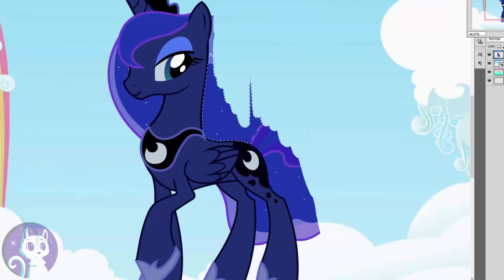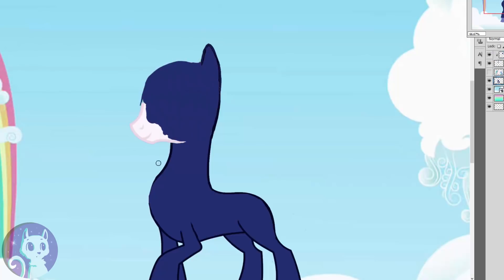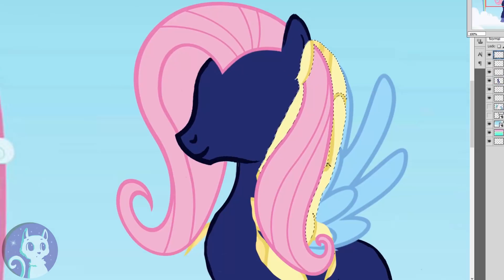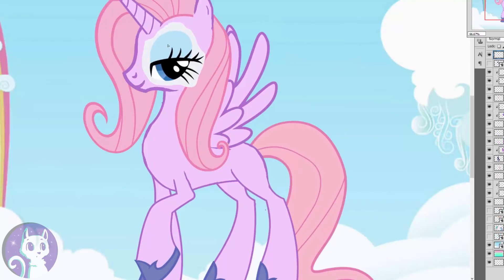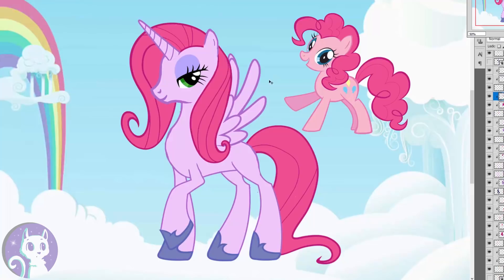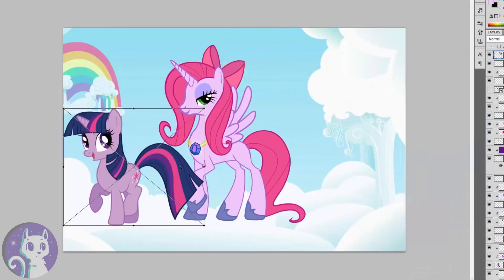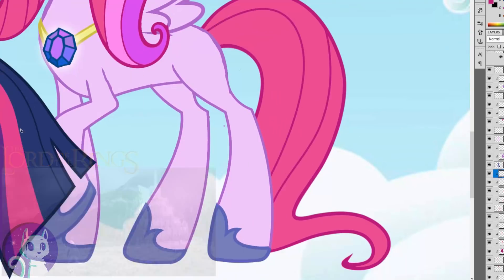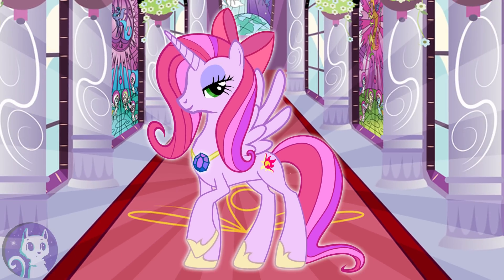My Little Pony: Creating the ULTIMATE My Little Pony! All the Ponies MIXED together | Alice Edit!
The ULTIMATE My Little Pony | My Little Pony MASHUP! What if you mixed ALL of the Mane 6 and MLP Princesses Together?!

Hi Everybody and welcome^___^ Check out this new My Little Pony MASH UP transformation! We are creating the ultimate My Little Pony character in Photoshop by mixing all of the Mane 6, the princesses and a few more ponies together :D Took important pieces from Rainbow Dash, Princess Luna, Celestia, Cadence, Twilight Sparkle, Applejack, Rarity, Trixie, Starlight Glimmer, Sunset Shimmer, Pinkie Pie and Fluttershy^___^ The biggest MLP mashup!
What do You think about this new royal My Little Pony character? And would you like more MLP edits like this?
Oh and did you know about the inspiration from Minas Tirith for Canterlot? And that My Little Pony is inspired by a tiny pony called Knickers many many years ago?^^
Hope you have an amazing day :D

Track 1:  TheFatRat - Monody (feat. Laura Brehm)

This is the only MLP edit I have made on this channel^^ Normally, I do Disney edits :)
On Alice Creates, you get new Disney edits and transformations based on Disney movies and Disney Channel every week ^___^ And you get to see the entire speedpaint process from start to finish each time! Im huge a Disney fan, so you can expect edits from all over the Walt Disney and Disney plus universe - especially edits which revolve around each Disney Princess^^ :)